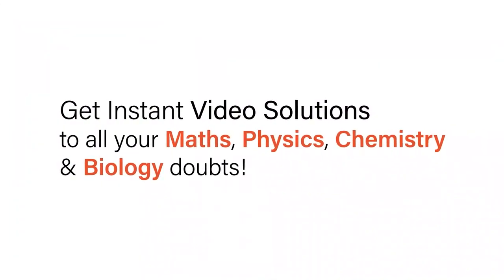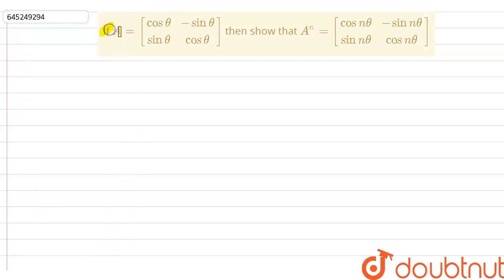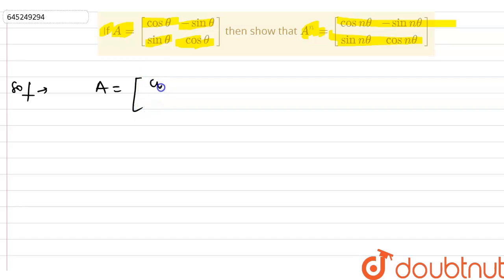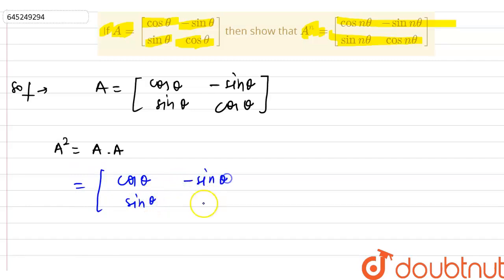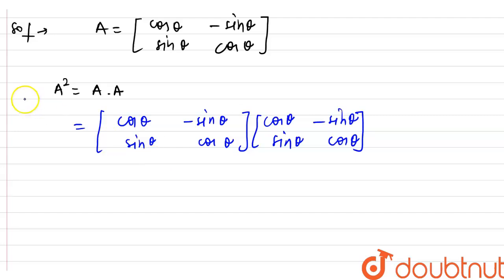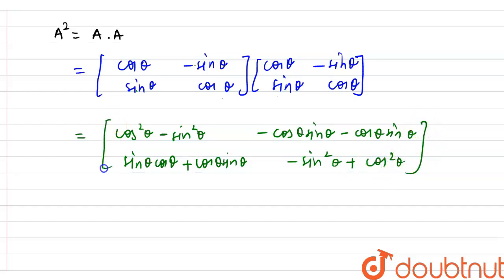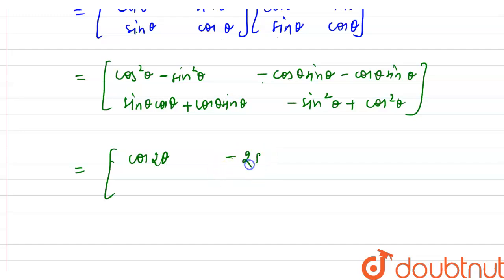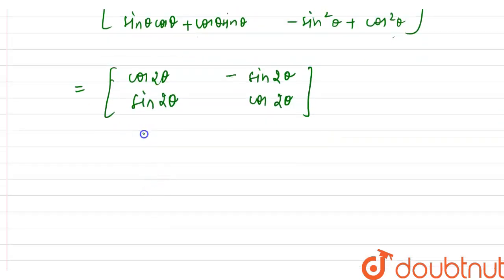If A=[[costheta,-sintheta],[sintheta,costheta]] then show that A^n = [[cosntheta,-sinntheta],[si...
If A=[[costheta,-sintheta],[sintheta,costheta]] then show that A^n = [[cosntheta,-sinntheta],[sinntheta,cosntheta]]
Class: 12
Subject: MATHS
Chapter: MATRICES - FOR BOARDS
Board:IIT JEE

👉 Have Any Query? Ask Us.